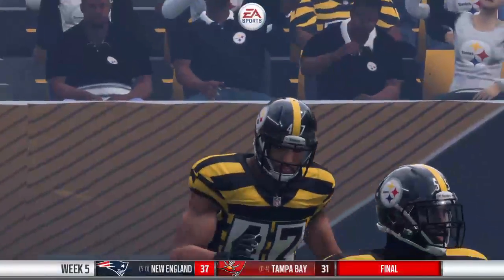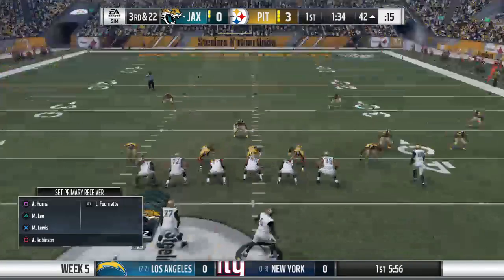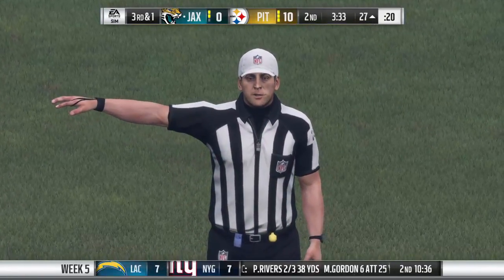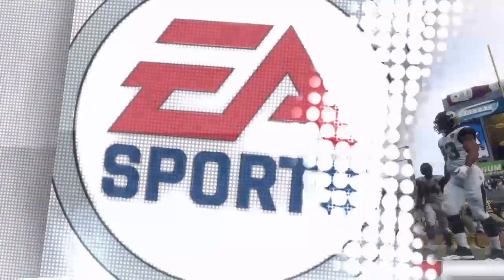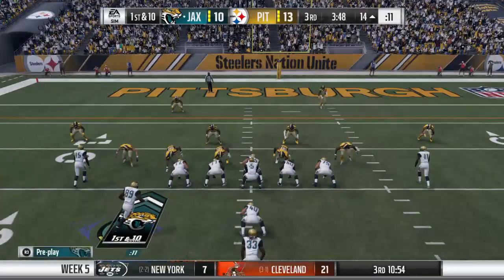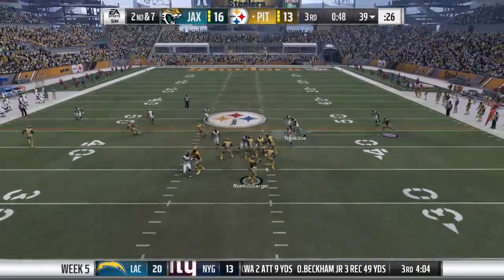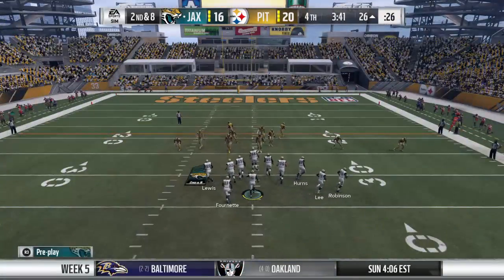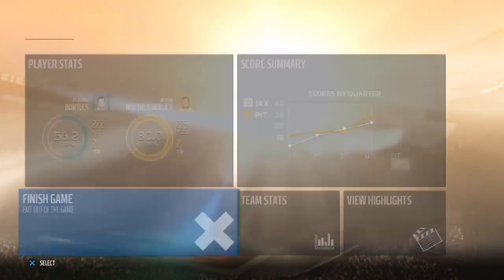mallyg2009's Live PS4 Broadcast